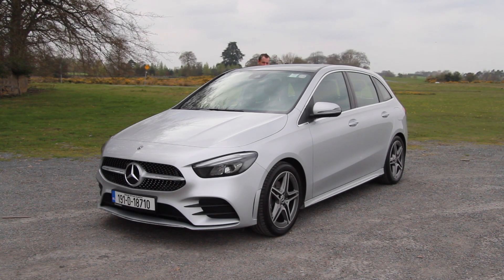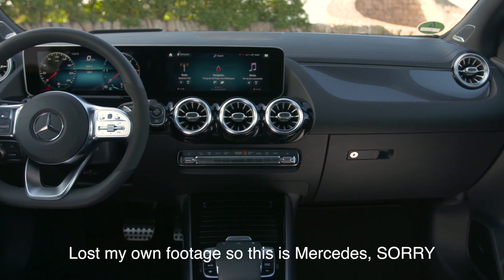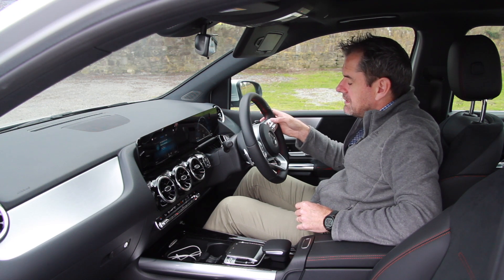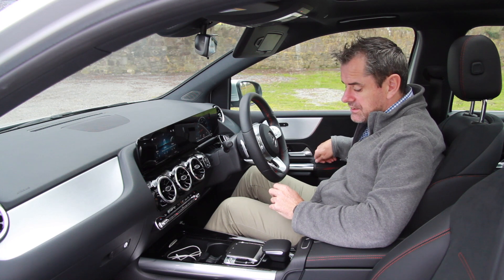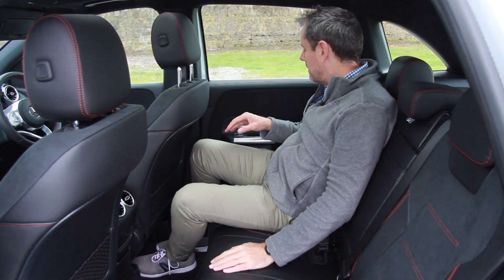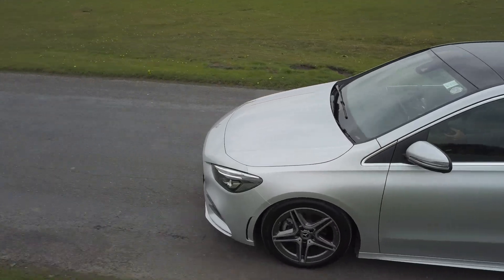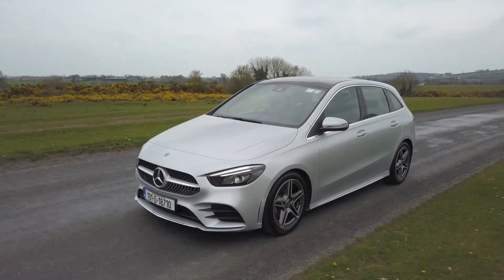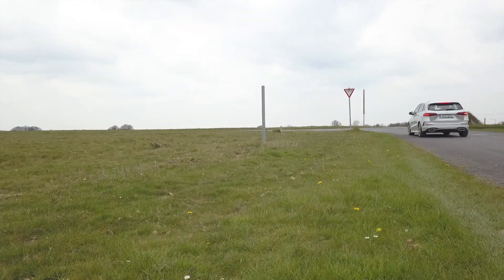Mercedes B Class review - mature five door hatchback in AMG style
This is the Mercedes B-Class and it's nearly the only family car left on the market because everything else is an SUV. Still it's a capable car with lost to offer if you have the money, find out why in this video.

Bob Flavin
PM445577
D11 RW30
Ireland